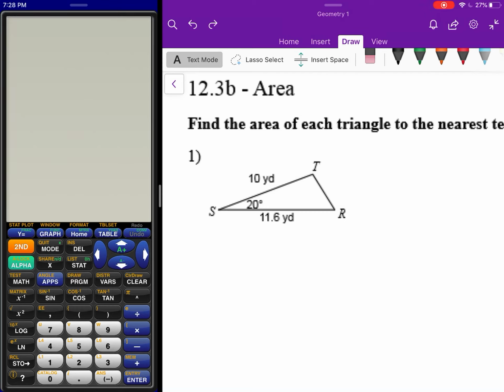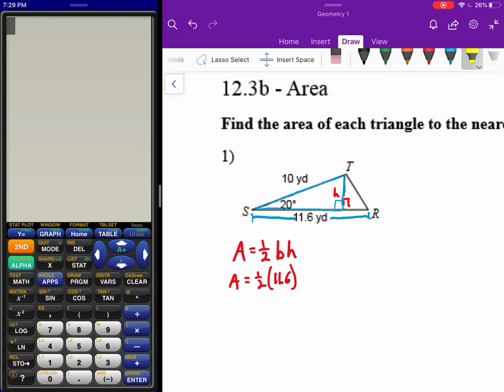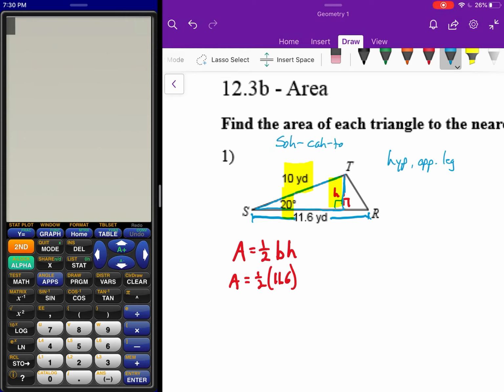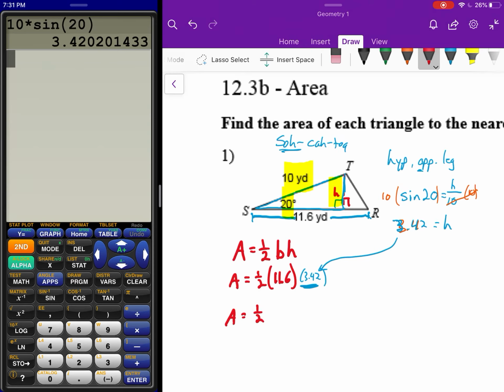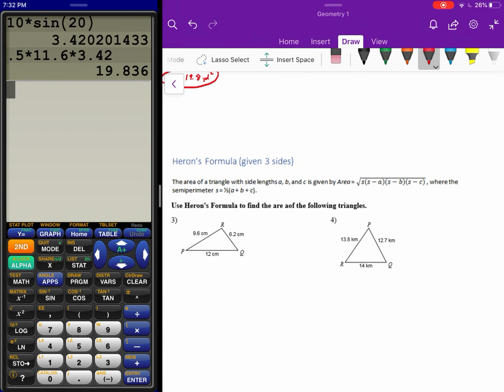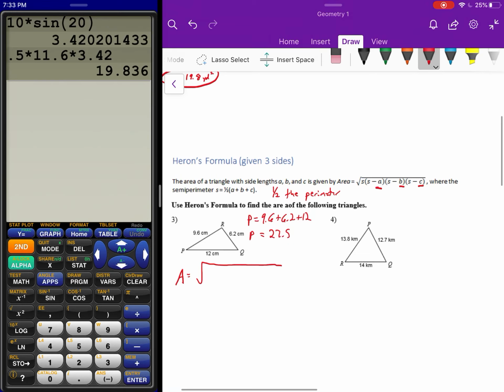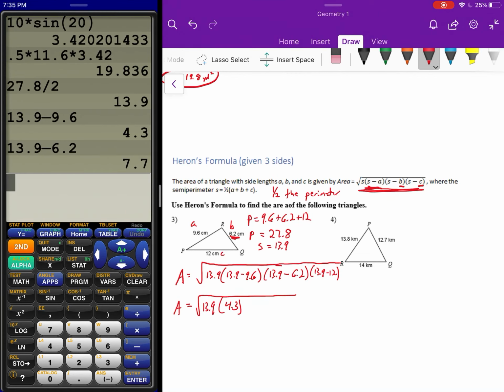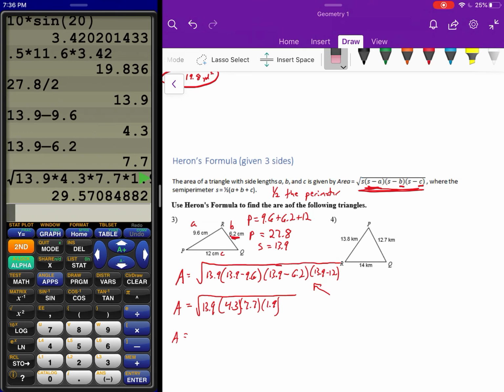Geometry Lesson 12.3b - Area (Triangles)